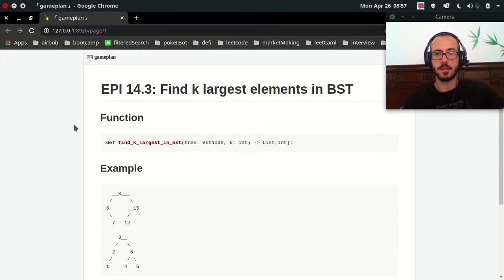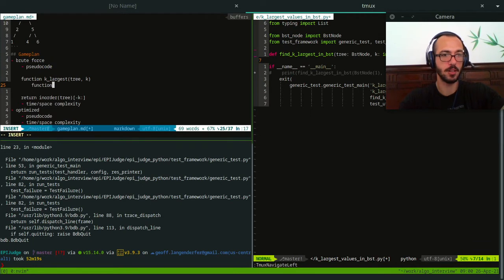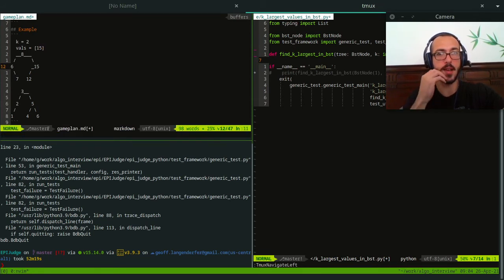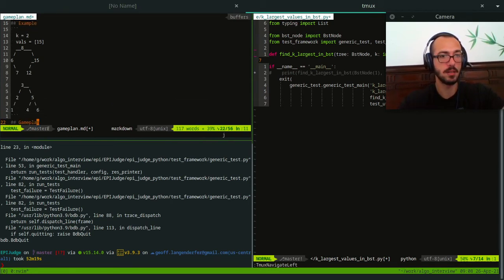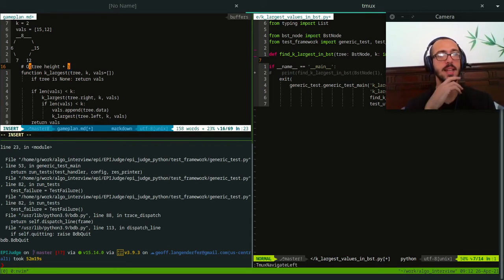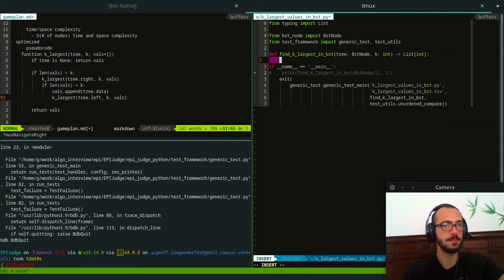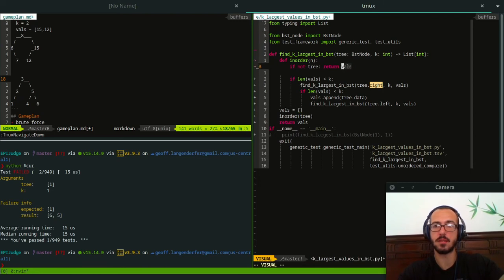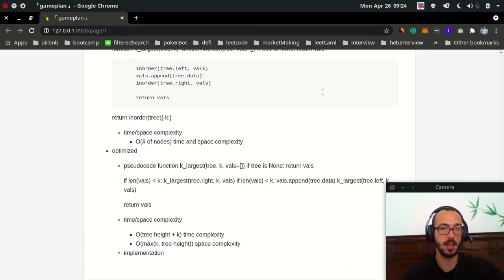Find k largest elements in binary search tree